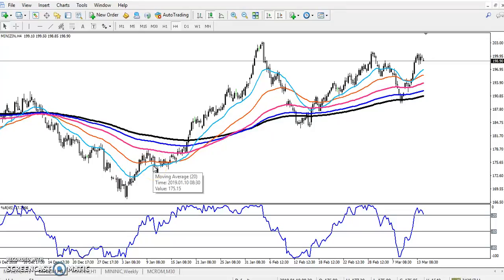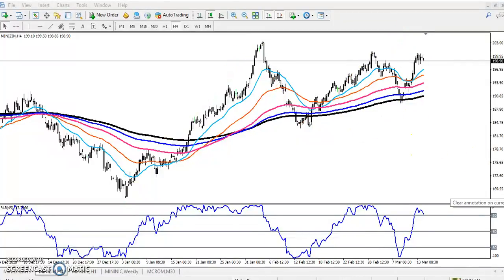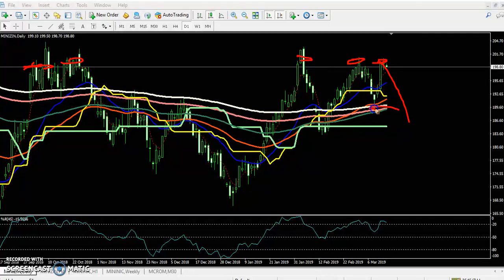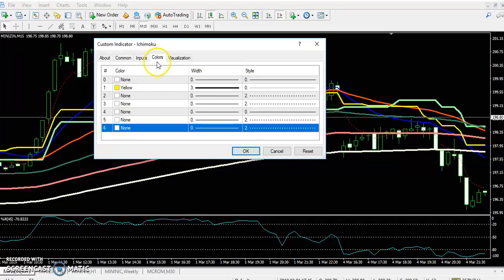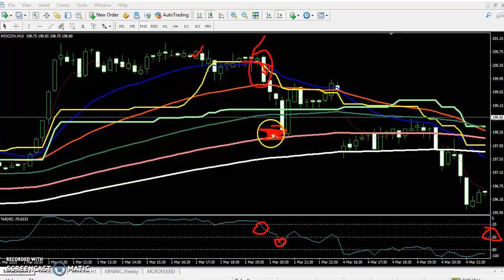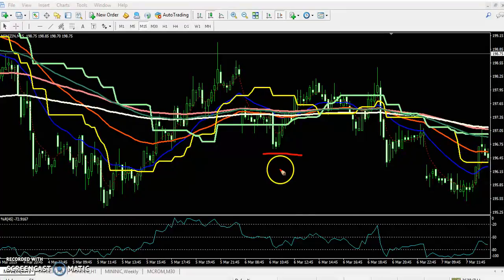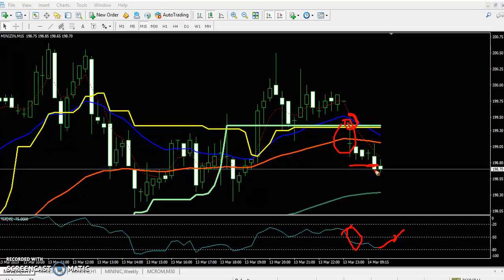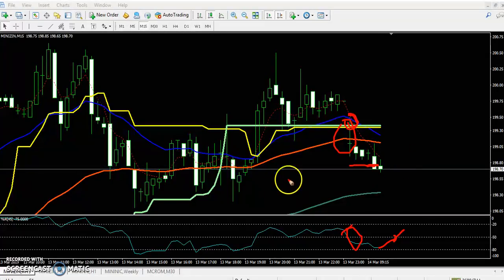Today MCX Zinc Market Research 14.03.2019 (English)